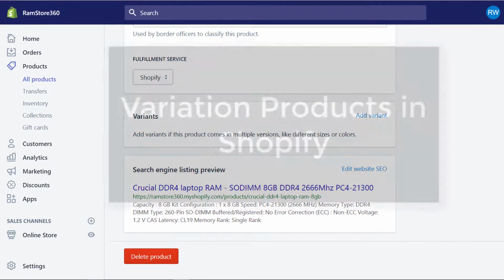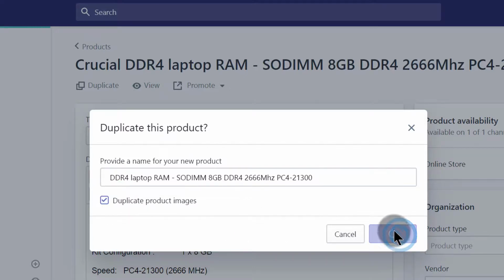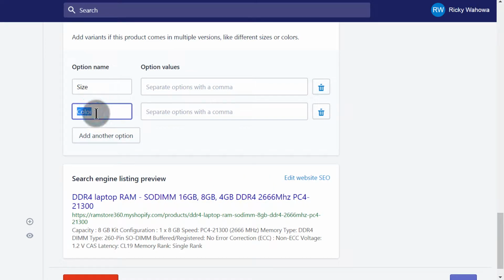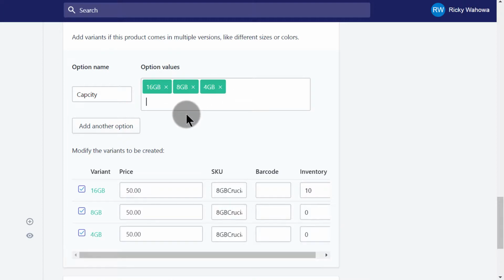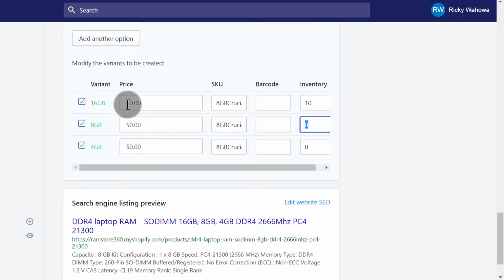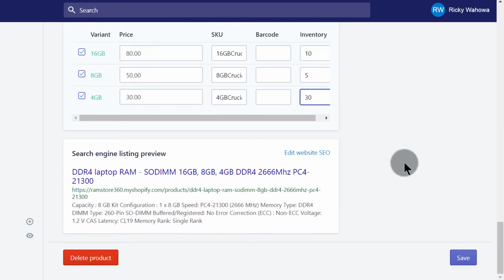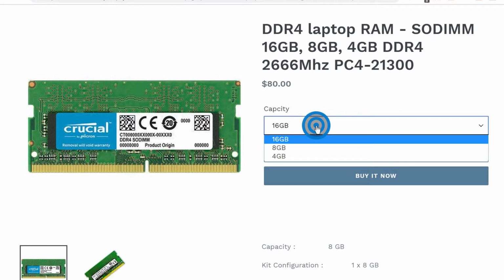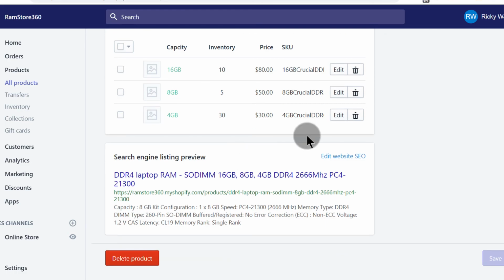11 Create product variations Shopify 1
Create product variations Shopify